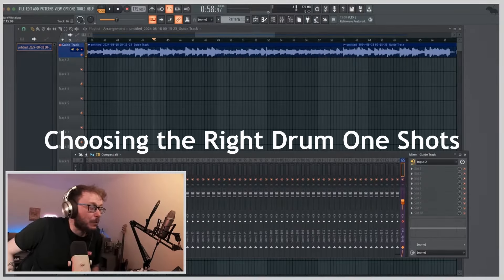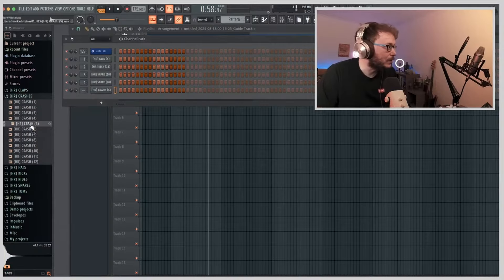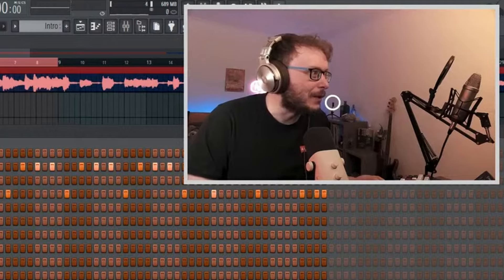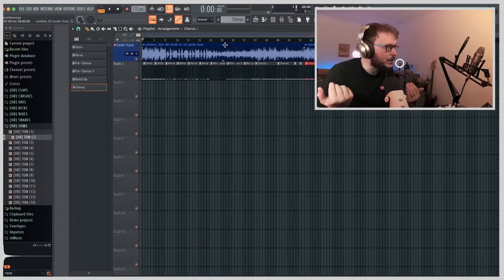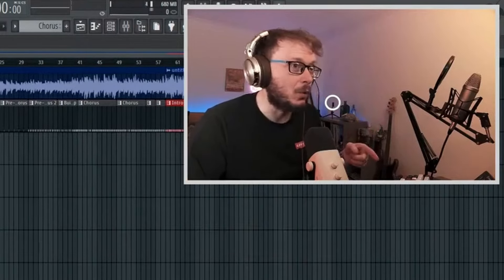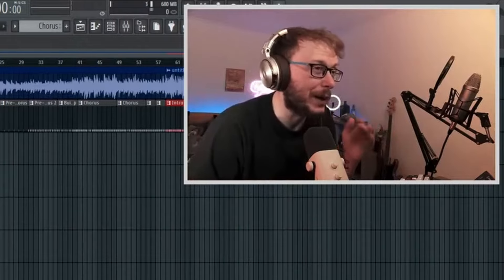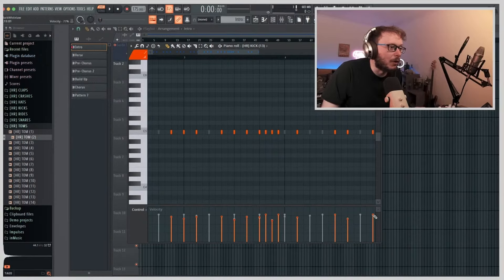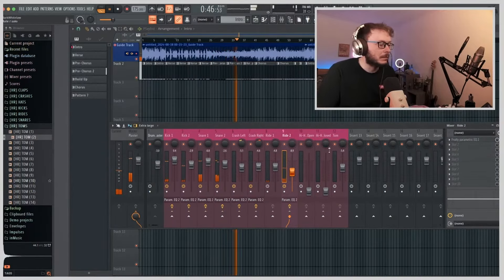Getting drums for first song in FL Studio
Welcome to the markabusi community.

I have been challenged to make an album from scratch, in one year. This video series is going to document that journey!

We do live reactions over on Twitch, where you can come and watch me make these videos in real time and give your thoughts, as I am giving mine!

We have a discord server for if you want to come in and discuss music, future videos, or just hang out and chat!